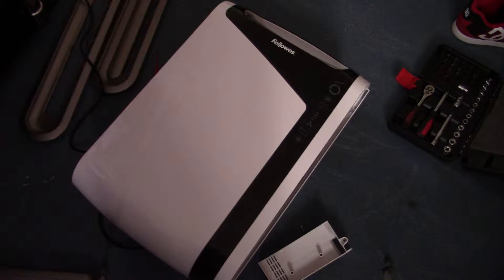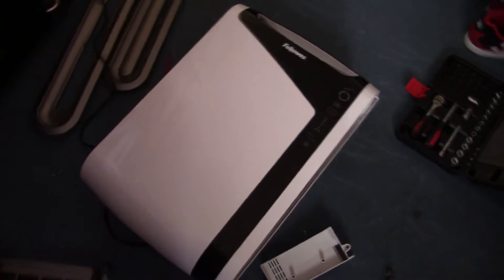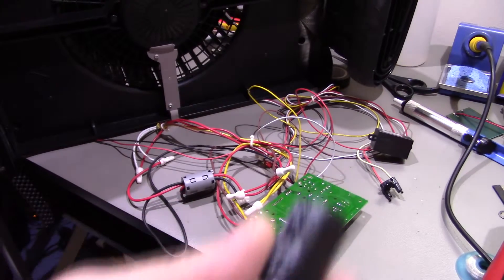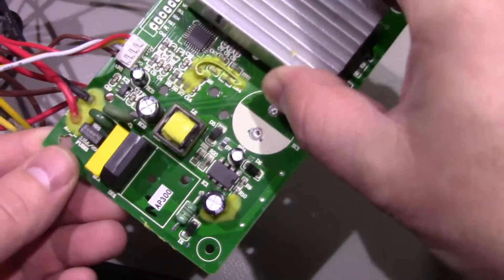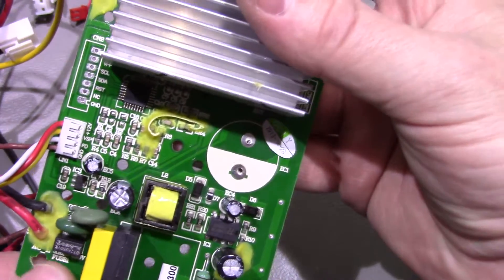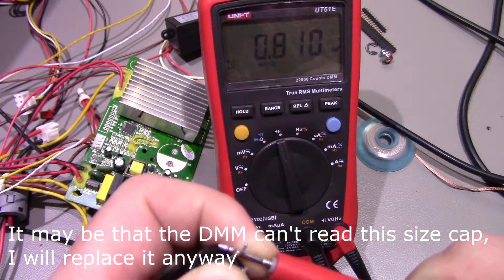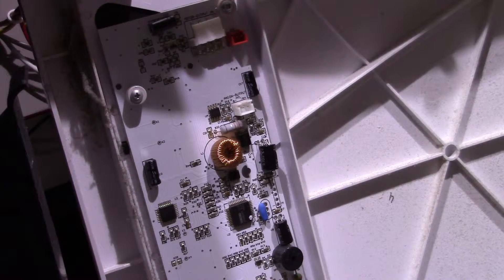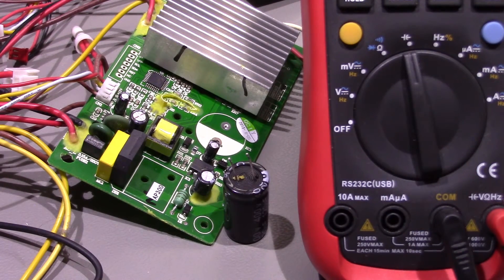Fellowes AeraMax DX95 Repair - Part 1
In Part 1 - I suspect i've found the cause of the fan not working on this air purifier, Could it be a bad cap?